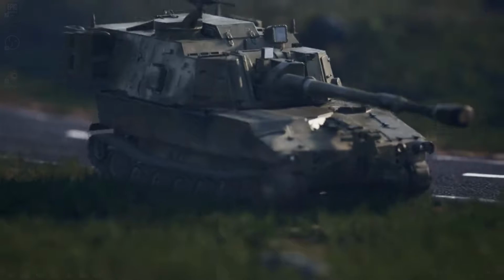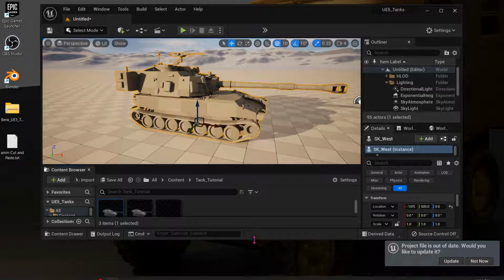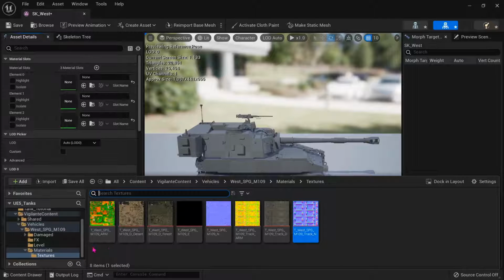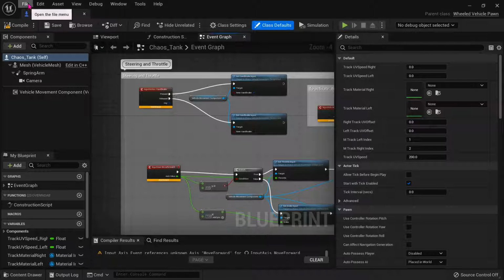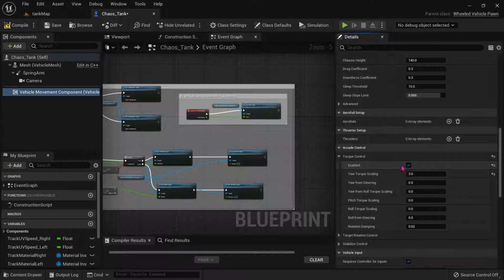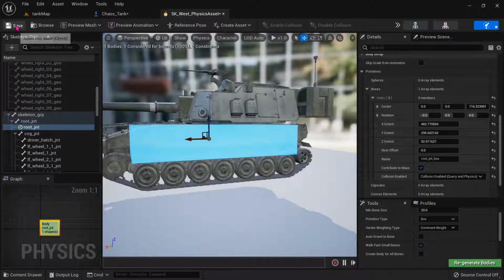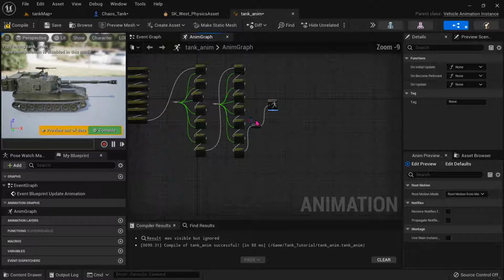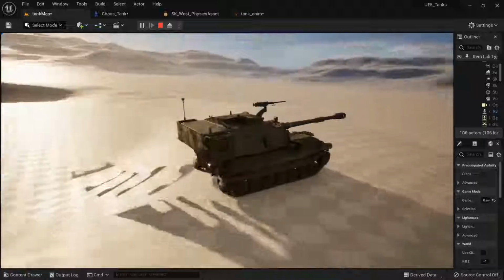UE5 Tutorial - Chaos Tank Blueprint